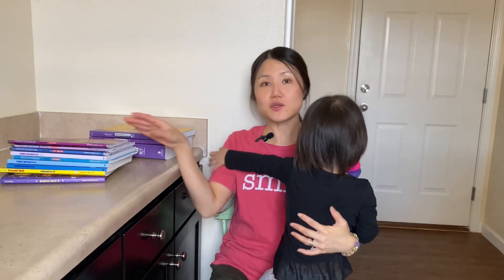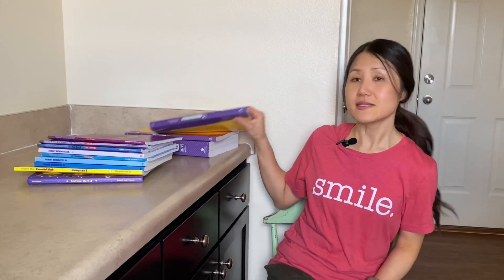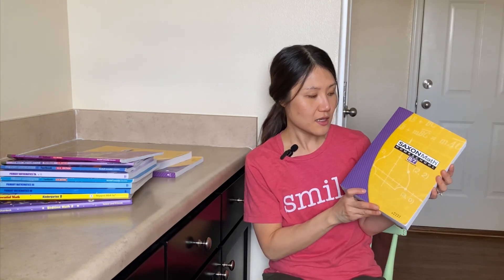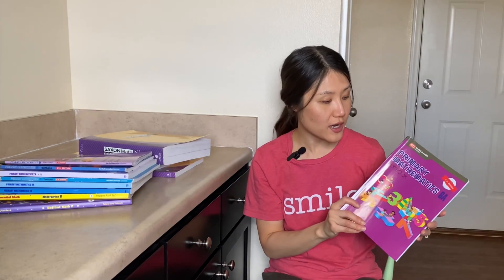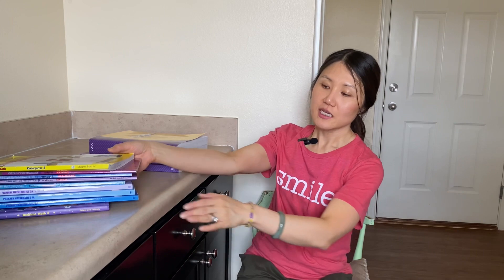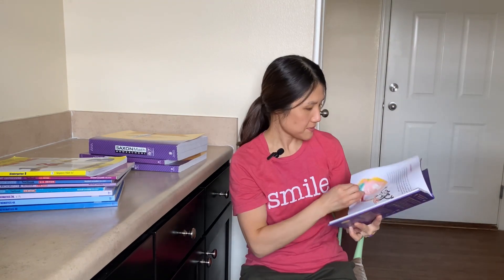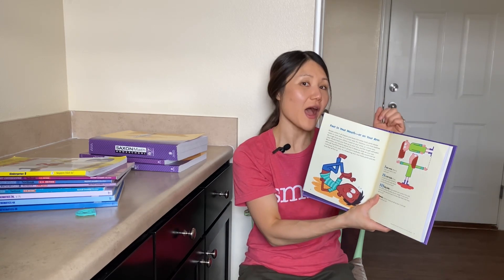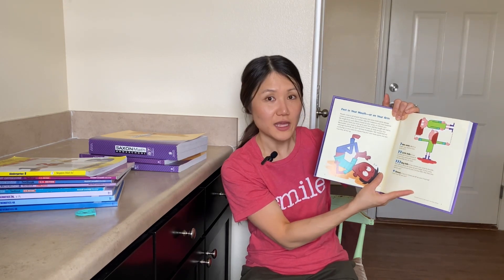Math Choices: what will we Change and Keep | Homeschool Curriculum 2023-2024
Math Curriculum Choices for 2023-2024
Hello friends. Welcome to the chan 7. I’m Euree, dentist and Air Force wife turned homeschool mom to 5 kids ages 2 to 12  We’re in our 8th year of homeschooling and today I’m going to share with y’all our planned math curriculum choices for the upcoming 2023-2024 school year!

This is Euree, dentist and Air Force wife turned homeschool mom to 5 kids. If you’re interested in content about our hobbies, homeschooling, and our easy vegan living, please come back to see us. And I welcome requests.

Timestamps:
0:00 Intro
1:41 Change
3:50 Extras
5:07 Outro